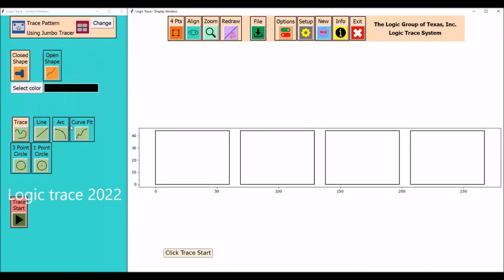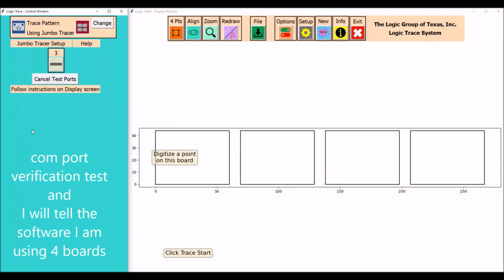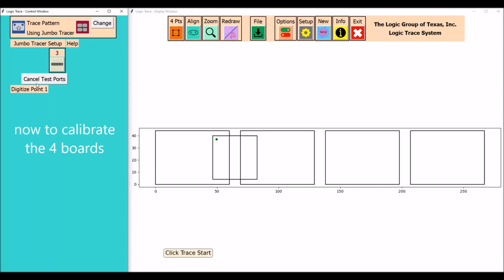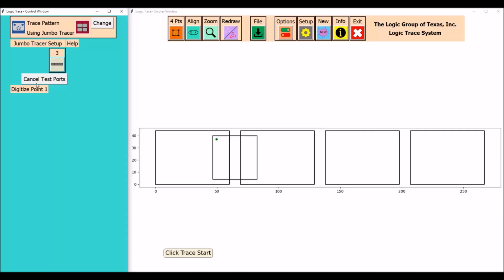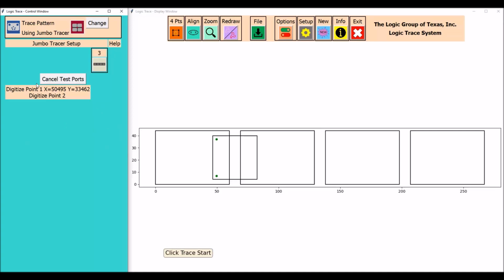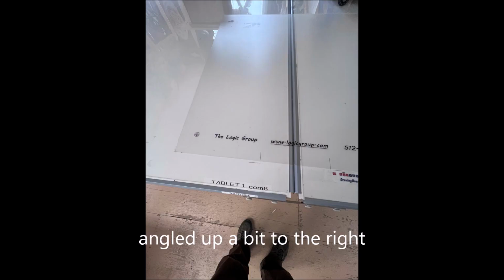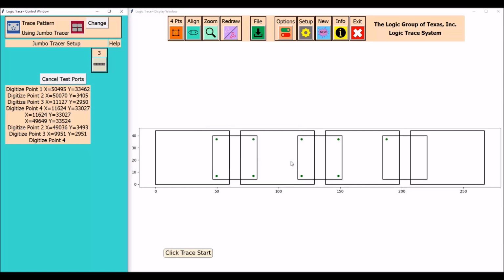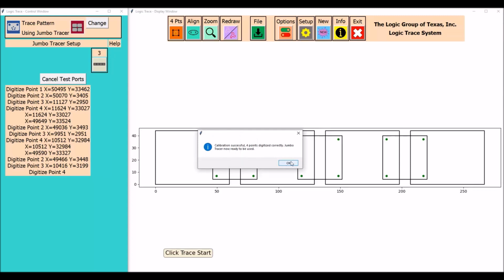setting up 4 drawing boards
using the new logic trace 2022 software I will show configuring 4 drawing boards